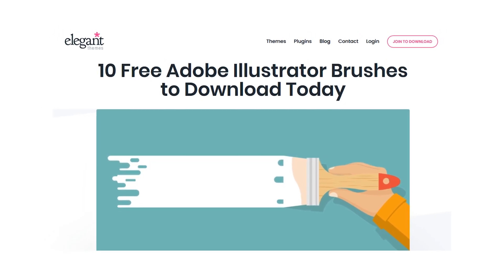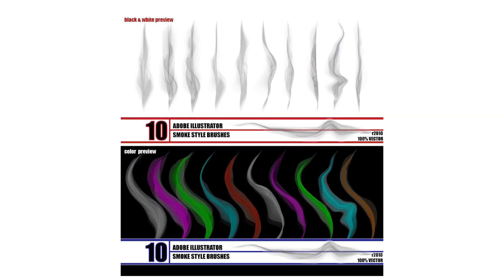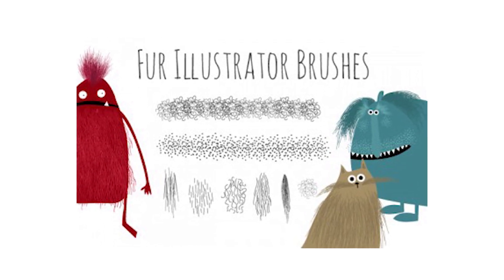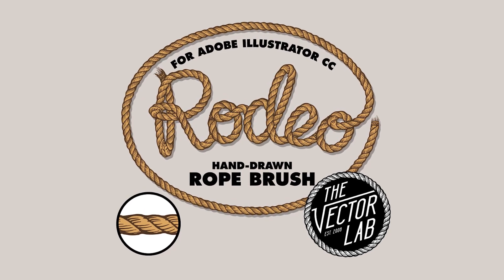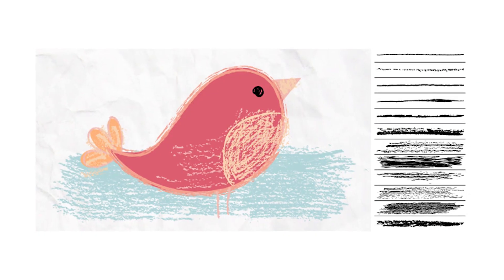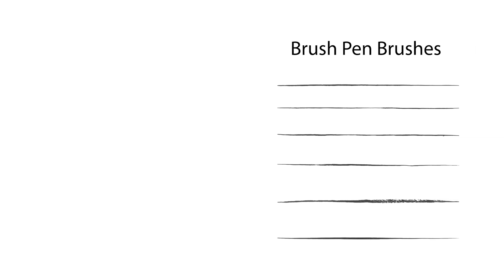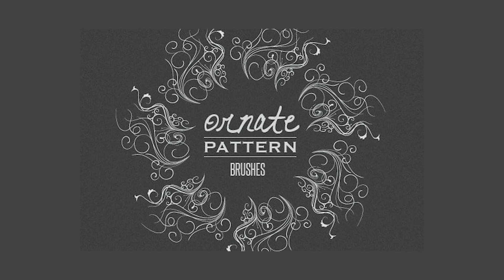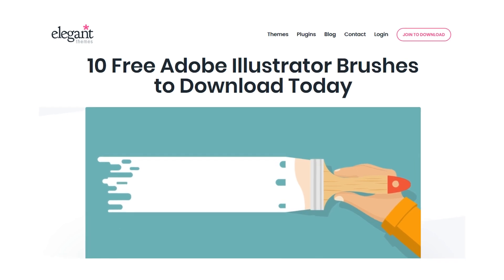10 Free Adobe Illustrator Brushes to Download Today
In today’s video, we cover the 10 free Adobe Illustrator brushes to download today.